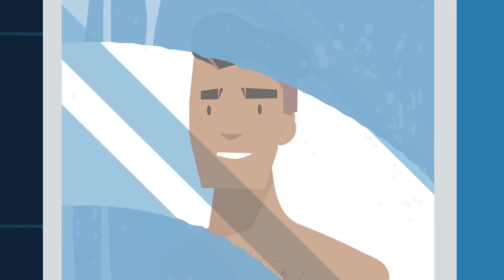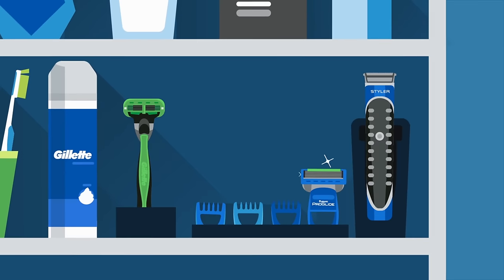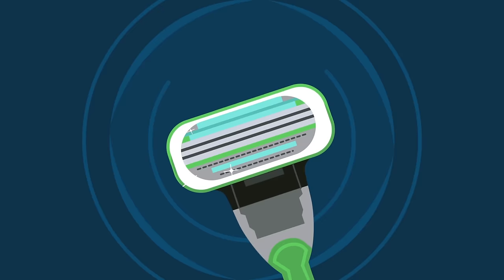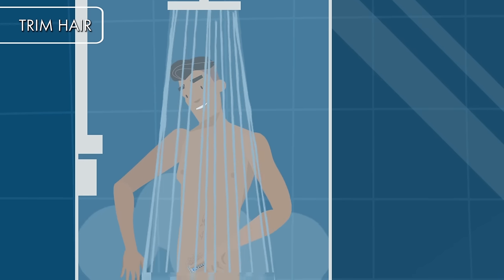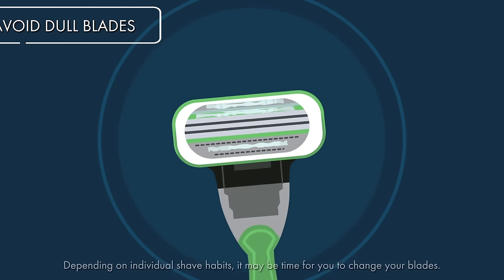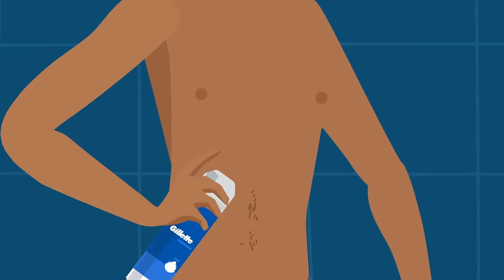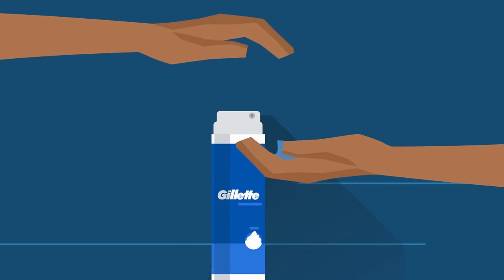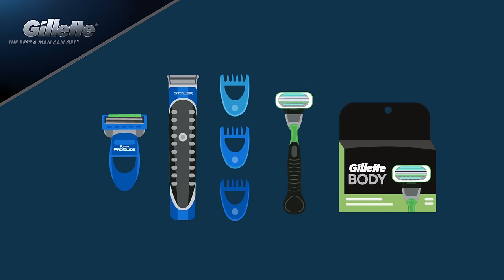How to Shave Pubic Hair | Manscaping Tips with Gillette STYLER & BODY Razor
Learning how to shave pubic hair is all in the technique, but it helps to use the right tools like the Gillette STYLER and Gillette BODY Razor. Try shaving pubic hair in or after a shower and apply shave gel before shaving. More manscaping tips

This video features the All Purpose Gillette STYLER and Gillette BODY Razor. The Gillette STYLER trims evenly, shaves closely, and edges precisely; the Gillette BODY Razor is the first body razor built for male terrain, designed to go where face razors aren’t.

Manscaping tips on how to shave pubic hair:
• Start by trimming pubic hair
• Hydrate with a hot shower
• Apply shave gel before shaving pubic hair
• Pull skin taught with one hand while shaving with the other
• Rinse blades often
• Moisturize after your shave

This manscaping video shows you how to shave pubic hair using the Gillette STYLER and the Gillette BODY Razor.